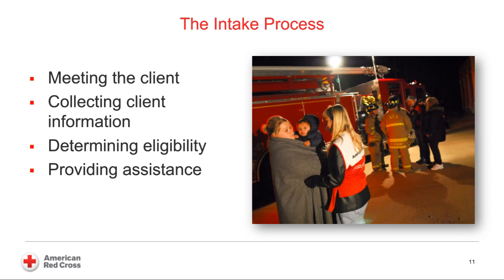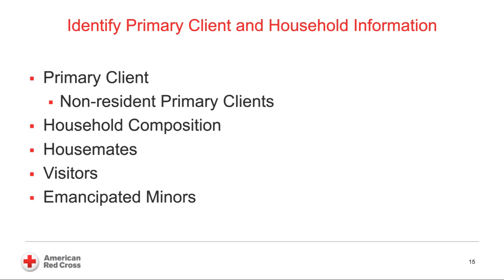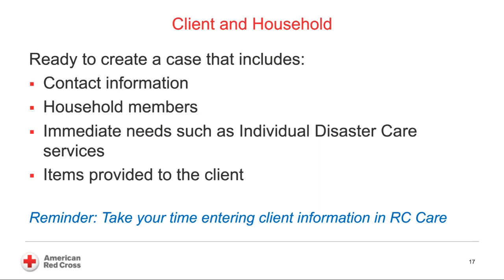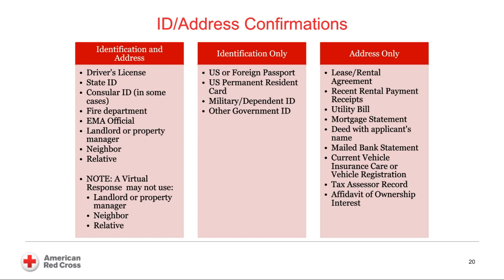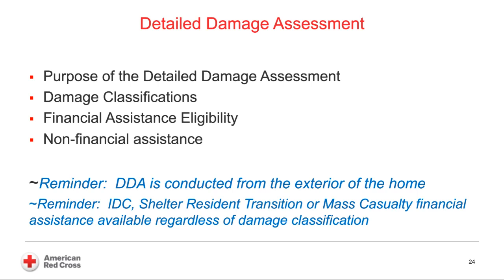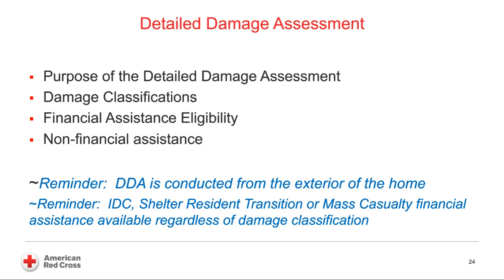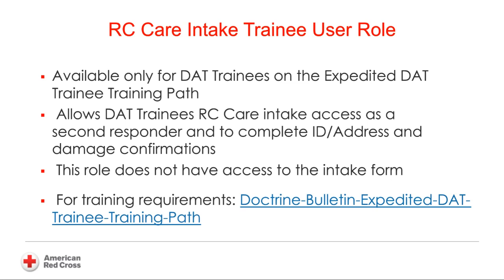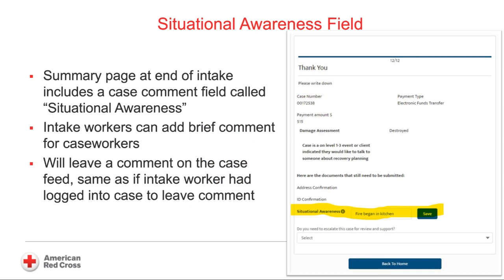Back to Basics - Intake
This session features an overview of the intake process. All workers who can perform intake are encouraged to watch.